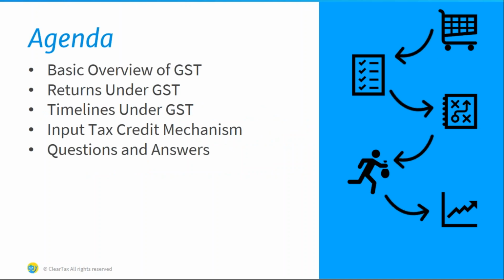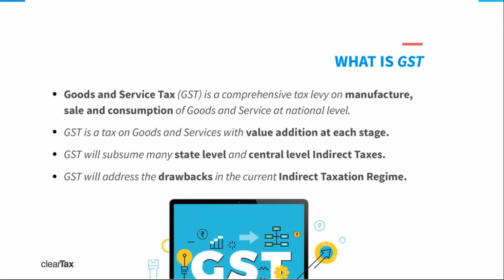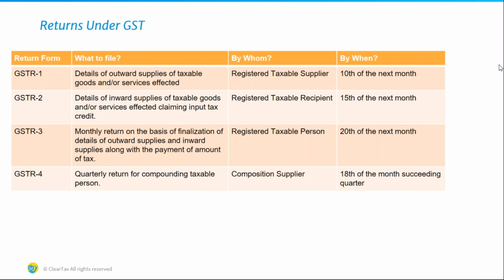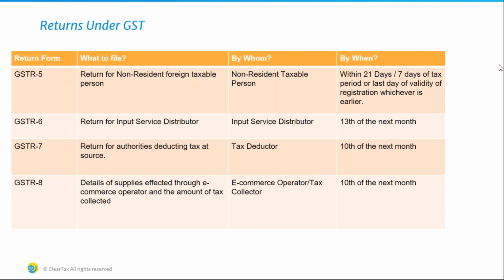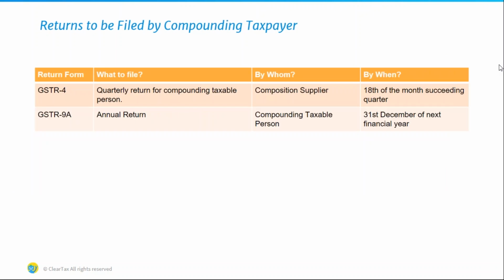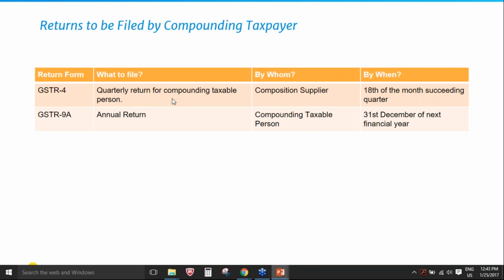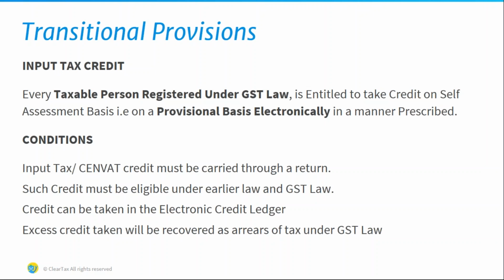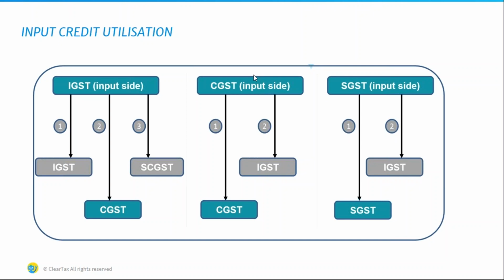GST Webinar 25 Jan - Returns Under Goods and Service Tax and Utilization of Input Credit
Confused about Business Compliances under GST and how to utlise Input Credit under the new regime? Here is our webinar recording to address these queries among CAs and Business community.